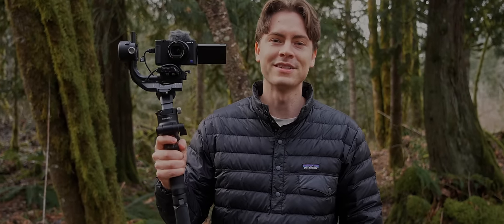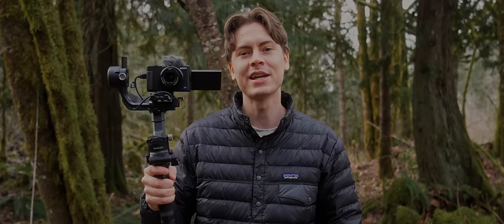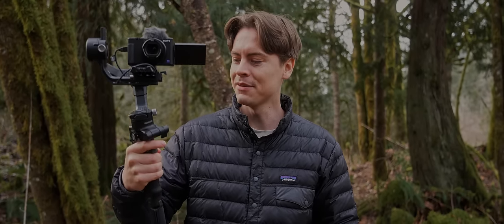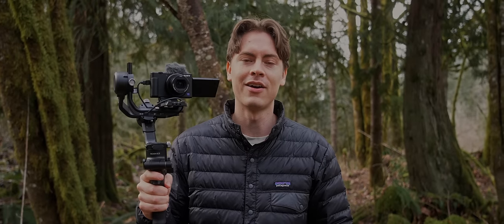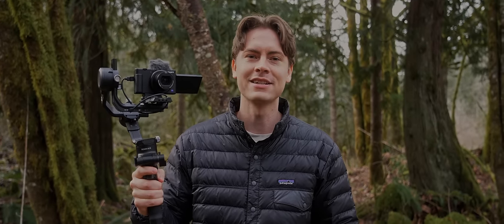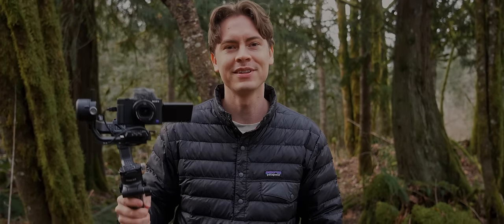Sony ZV-1 Cinematic Video (ZV1 4K)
Sony ZV-1 (ZV1) Cinematic Video filmed in 4K 30fps

Hey guys, we went out today and filmed a short cinematic video test with the Sony ZV-1. What an incredible little camera. I originally bought it for vlogging, but it has surprised with me its amazing ability to capture cinematic video in such a small body. The 4K image is sharp, and the colours are very nice. Hope you guys enjoy!

SONY ZV 1

Camera settings:
4K 30fps
Standard Profile w/ -1 Sat.
Active Stabilization

OUR GEAR:

SONY A7SIII
SONY FX3
SONY ZV-1
SONY 24-105mm
FREEWELL VND
MIST FILTERS
RODE VIDEO MIC PRO
TASCAM DR-10l
TASCAM DR-10l white
CANON R6
TILTA MINI MATTE BOX
TILTA FOLLOW FOCUS
SLING BAG
SLING BAG #2
HARD CASE
HARD CASE #2
CAMERA MIC
CAMERA MIC #2
Wireless Recorder
Wireless Recorder #2
DJI Mini 2
Skyreat ND Filters
Skyreat Sunhood